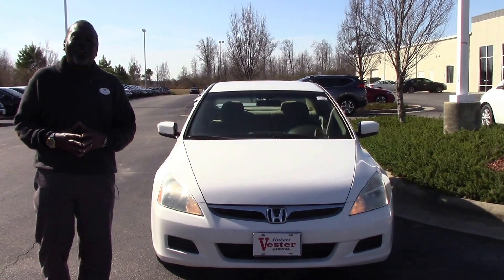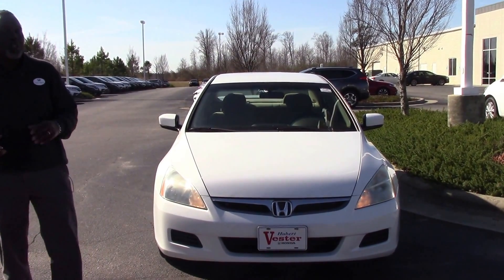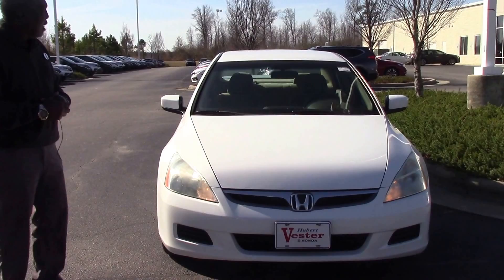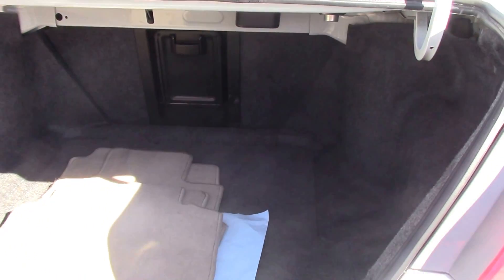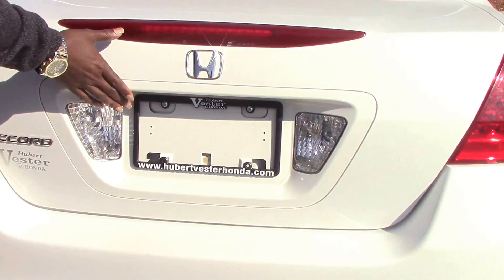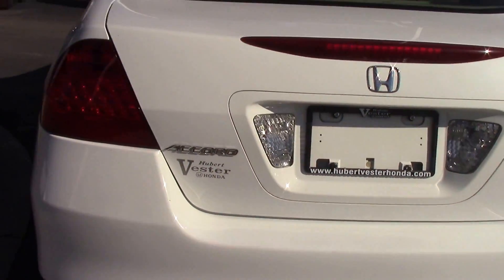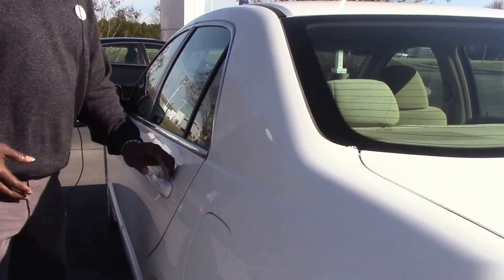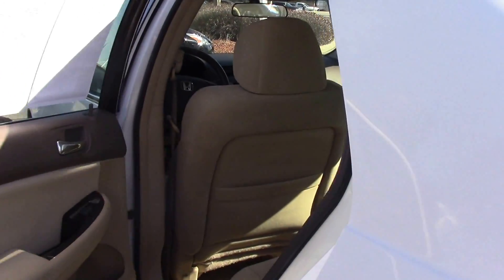2007 Honda Accord Wilson NC Walkaround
Set down the mouse because this 2007 Honda Accord is the car you've been hunting for. New Car Test Drive called it "...arguably the best midsize car sold in America..." It scored the top rating in the IIHS frontal offset test. Its great fuel efficiency will make this terrific Accord a favorite among our more educated buyers.
Local trade, very budget friendly vehicle gets excellent fuel mileage.  Special Edition is equipped with alloy wheels, power windows and locks, and cruise control.